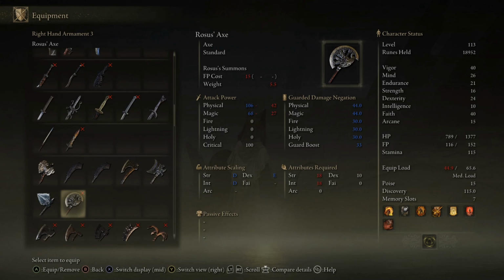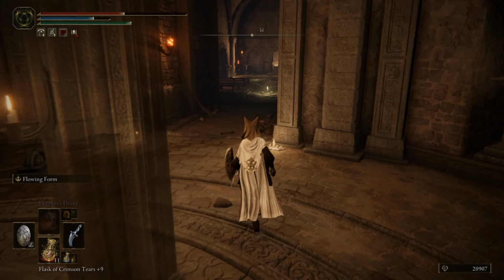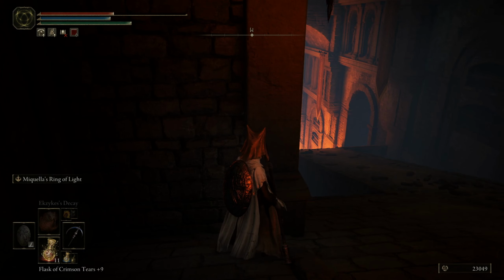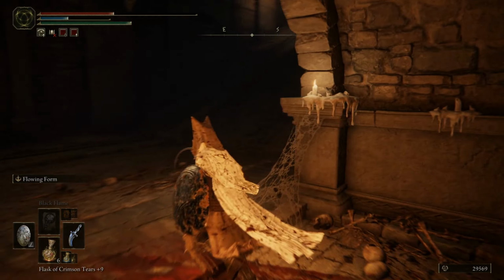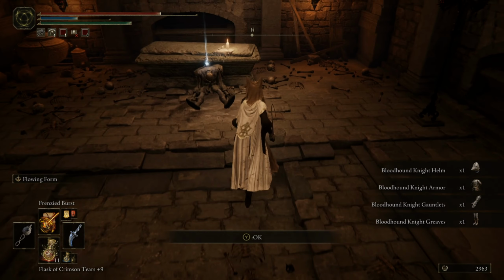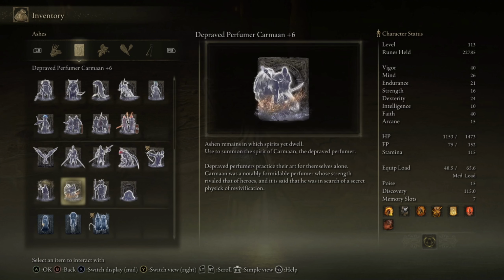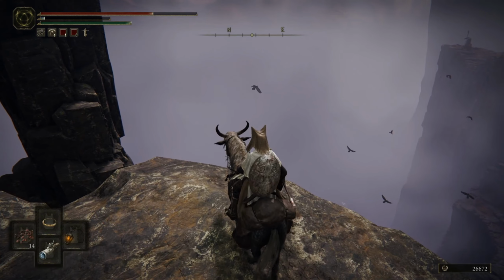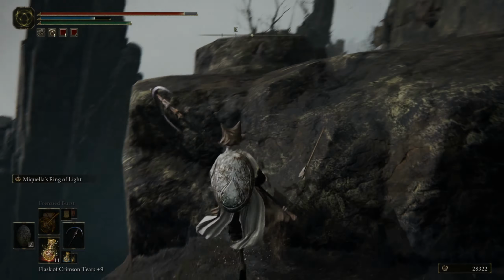Another Wretched Hero's Grave | Elden Ring Lore Playthrough (Blind) - Episode 72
Having inadvertently ended the dealings of the Volcano Manor, the Inheritor proceeds onward, leaving the ragged Recusants behind as she searches for that which guides her.

►Leave a like (it's good for my soul, and yours, maybe...)

►Thank you for your support, it warms my putrid, blackened heart.